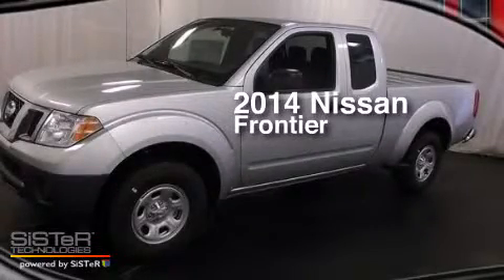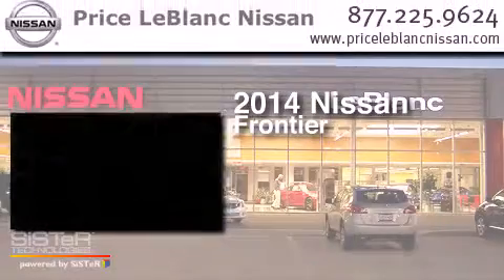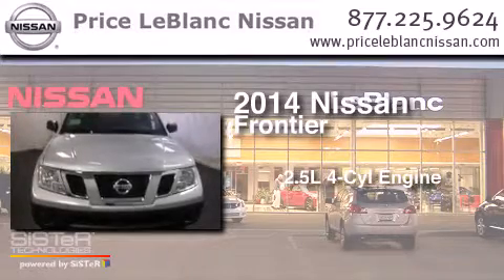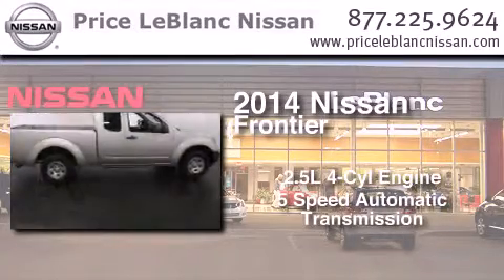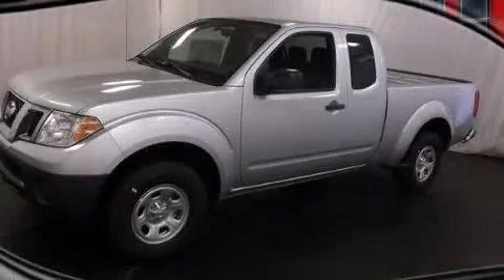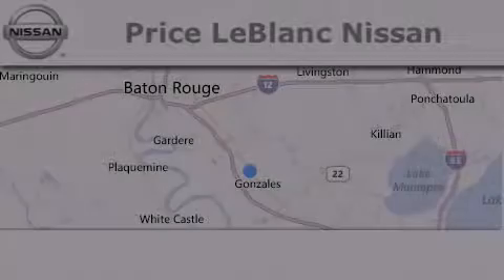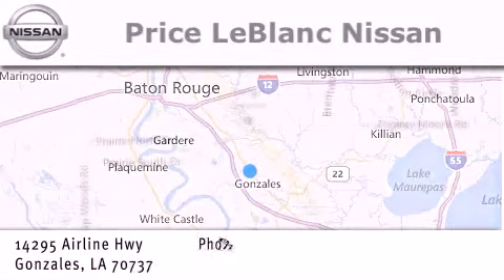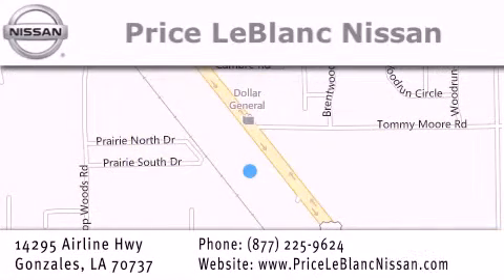2014 Nissan Frontier Baton Rouge LA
Have questions ? We've been honored to serve the Gonzales LA area , we promise that your experience at our dealership will exceed your expectations ! Year : 2014 Make : Nissan Model : Frontier Engine : 2.5L DOHC I4 Trans . : Automatic Exterior : Brilliant Silver Miles : 10 Interior : Graphite Stock : X4718765 Price LeBlanc Nissan Airline Hwy Gonzales , LA 70737